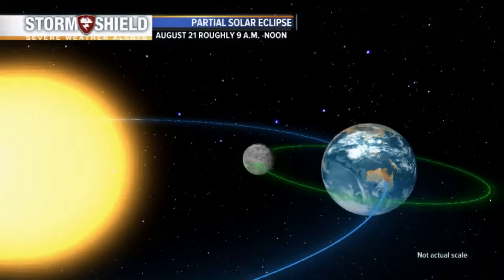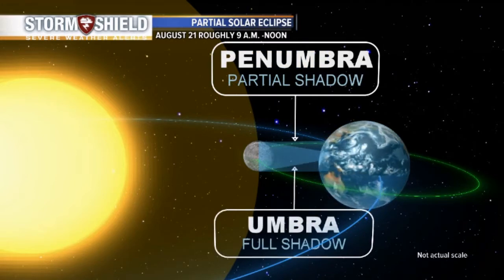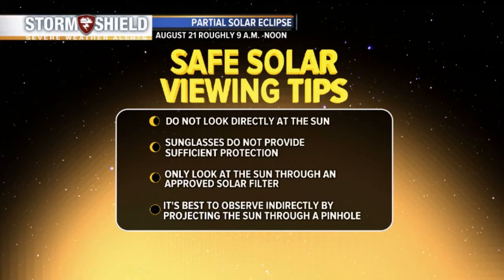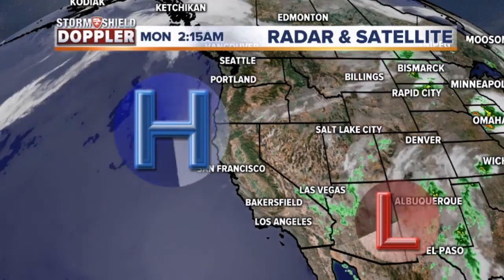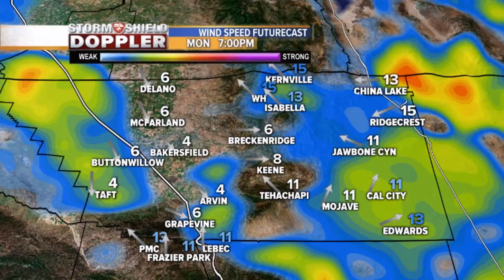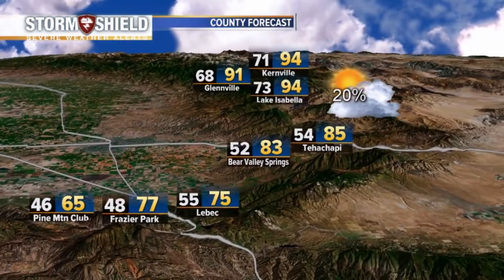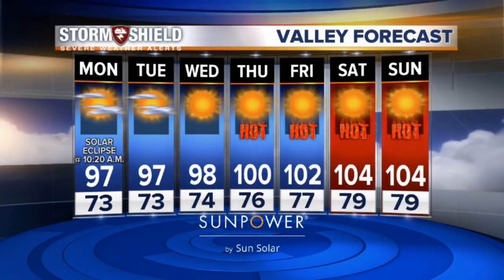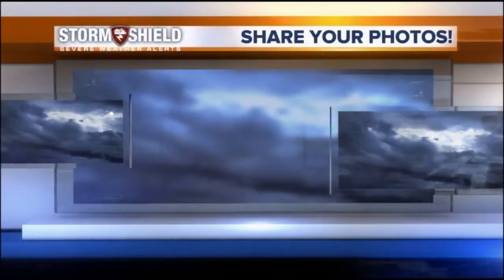Storm Shield Forecast morning update 8-21-17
The valley will stay mostly sunny with a high of 97 and moderate air quality, just above average. We'll see partly cloudy skies over the mountains this afternoon with a 20% chance of showers and thunderstorms during the heat of the day, making it feel a bit humid up there with highs in the mid-80s in the Kern River Valley, low-80s in Tehachapi and upper 70s in Frazier Park. We'll also be a bit breezy, with wind gusts to 25-30 mph this afternoon.